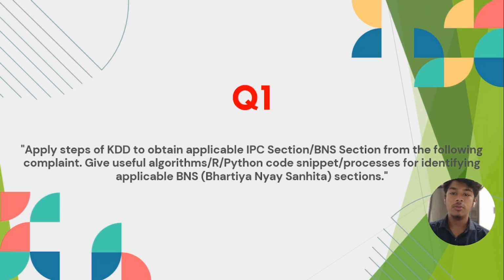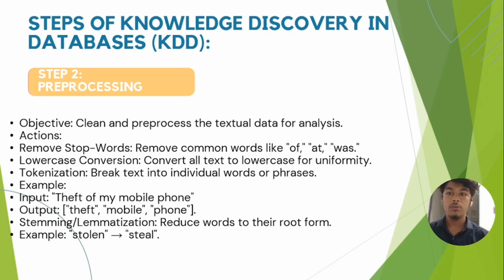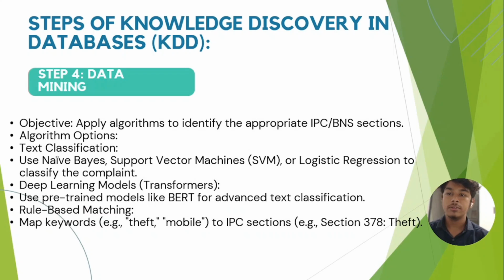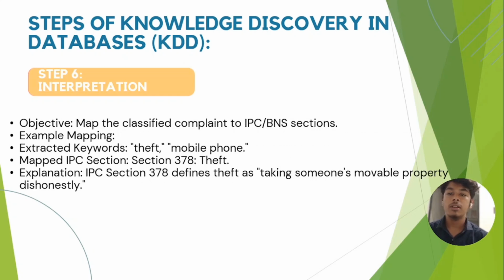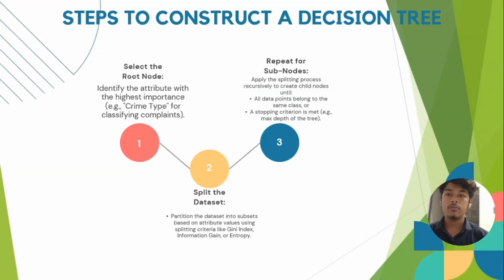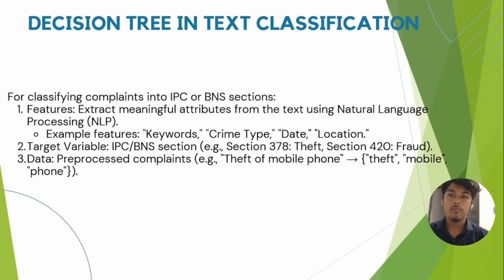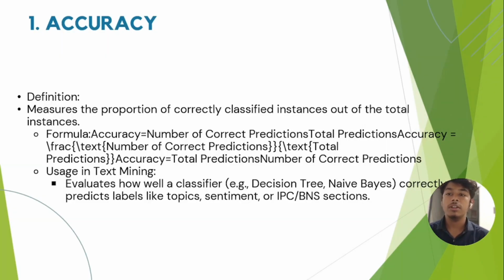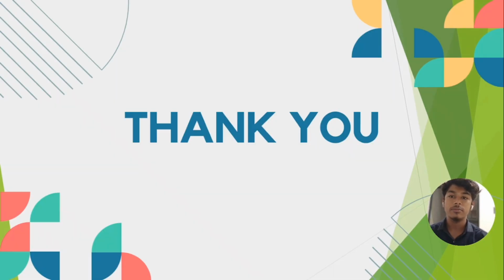INTERNAL 2 SOLUTION | Data Science series